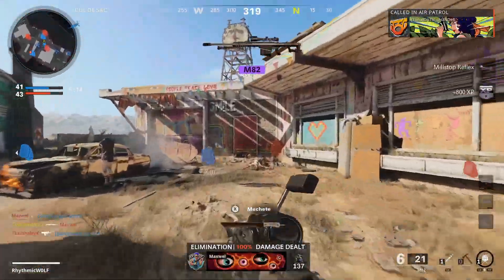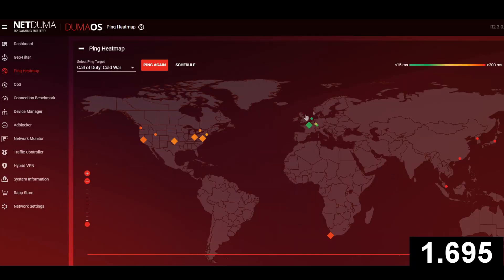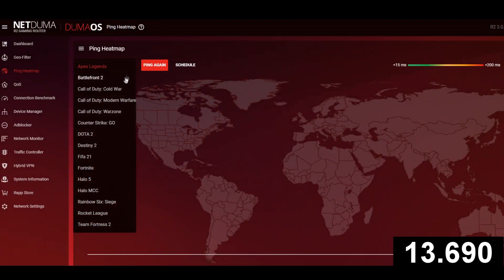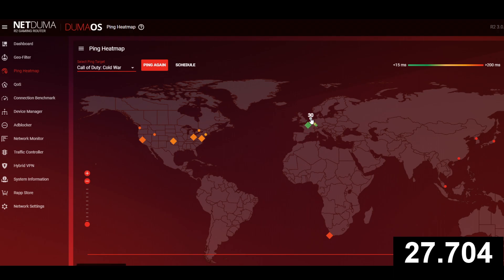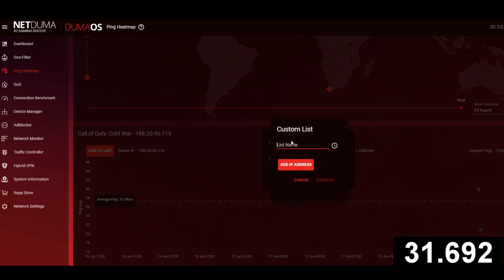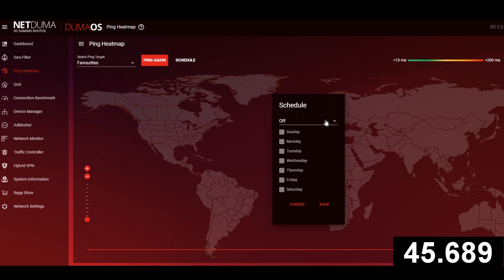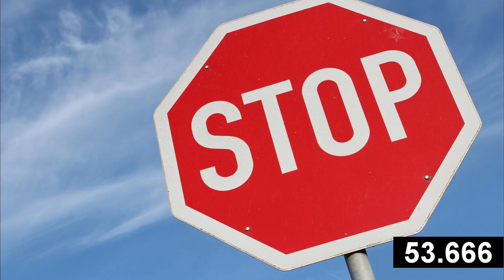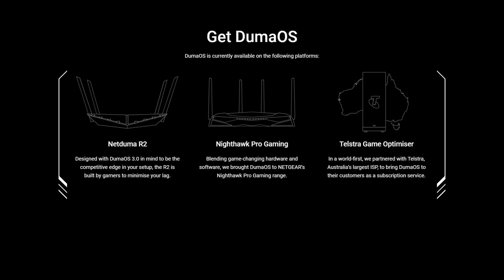DumaOS Ping Heatmap Explained in 60 Seconds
In today's video we explain some of the main features and benefits of the Ping Heatmap in only 60 seconds.

Netduma R1 & R2, Netgear Nighthawk Pro Gaming range (XR500, XR700, XR1000, XR450) and Telstra Game Optimiser.